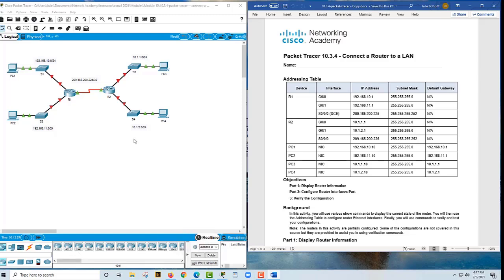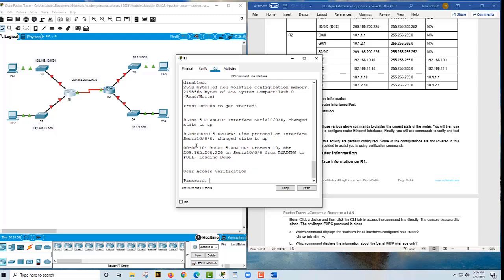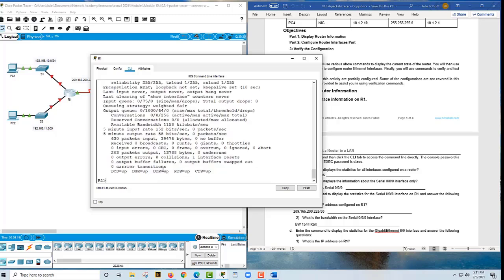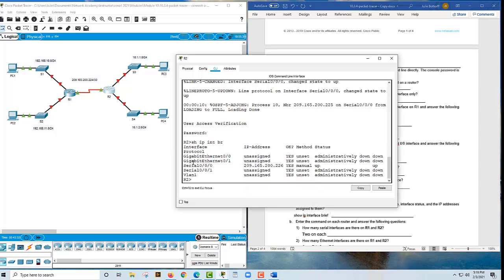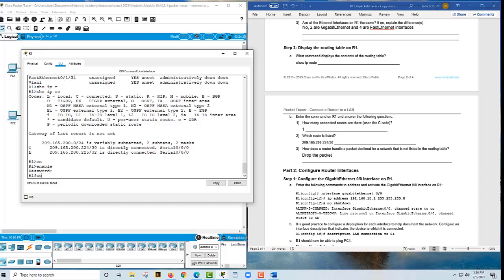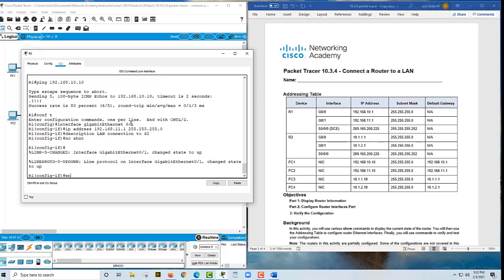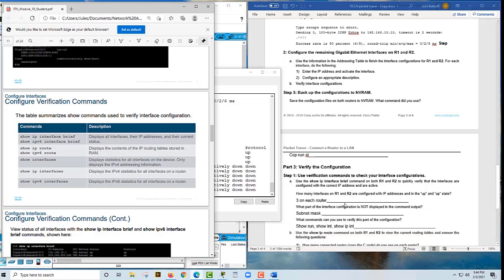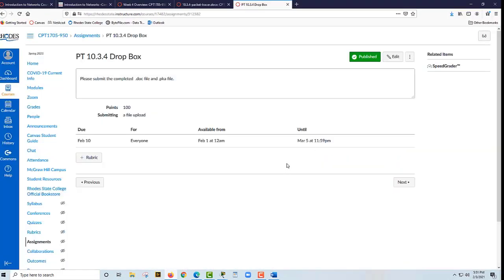NetAcad ITN Packet Tracer 10.3.4: Connect a Router to a LAN